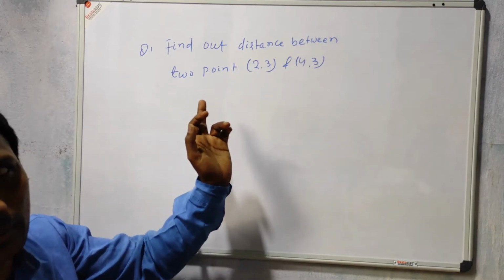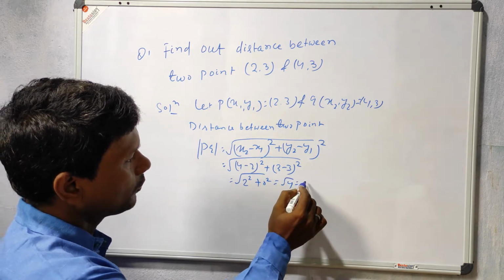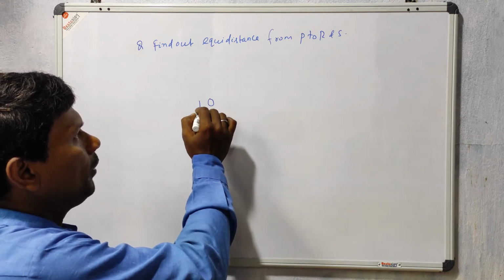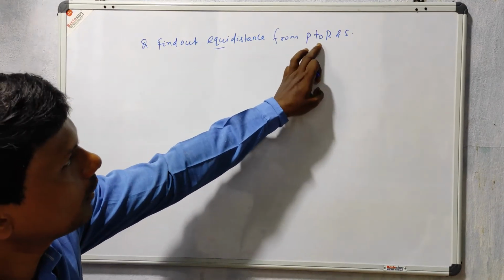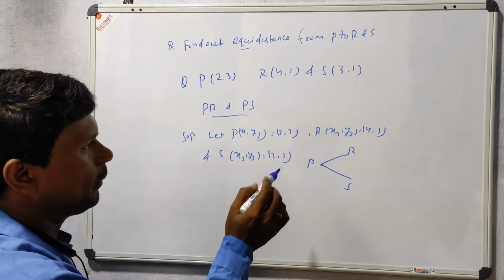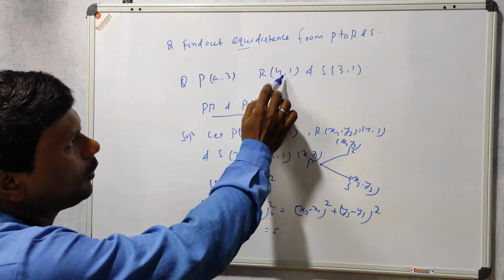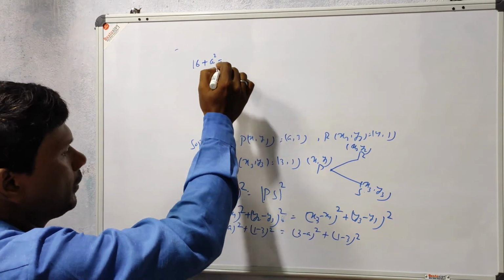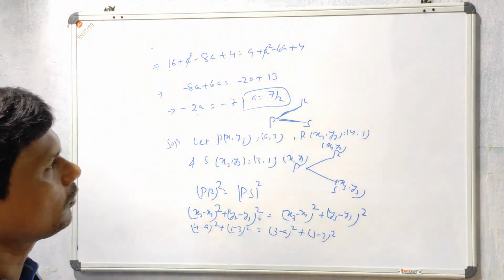2d formula problem and Equidistance problem solve presented by Ram sankar mohanty.easy trick.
You tube link TOPIC-MATH (DIPLOMA,10 ,+2 ,DEGREE AND CSE M.TECH). ELECTRONICS AND ELECTRICAL. RELATED PRACTICAL TOPIC. AND COMPETETIVE EXAM. ON LINE and OFF LINE CLASS AVAILABLE.
100% sure pass math , electrical ,electronics based paper with bond and agreement with student.if fail students – return money with 100%.